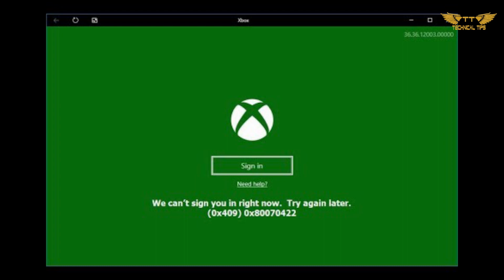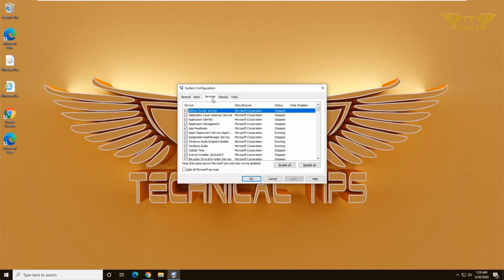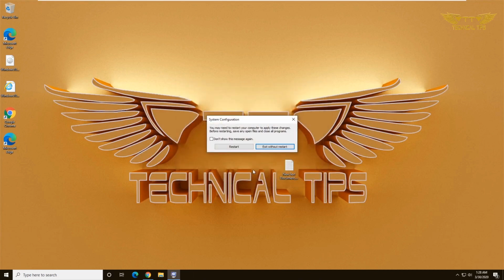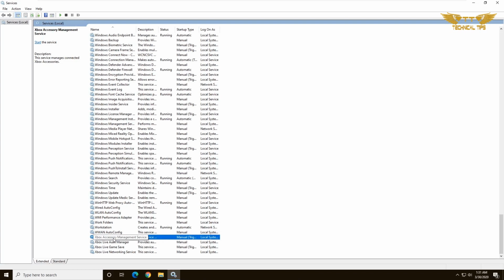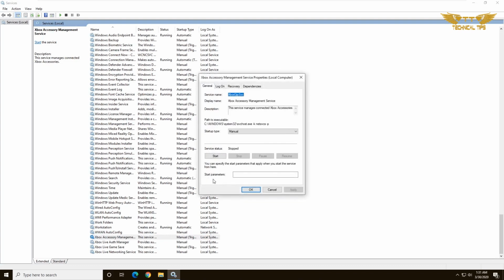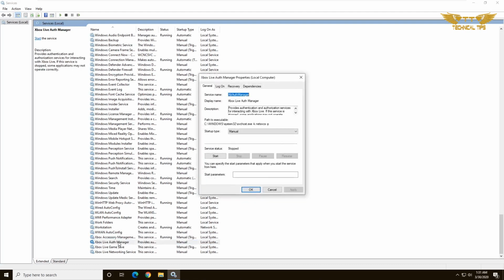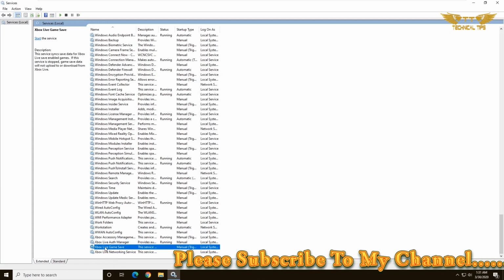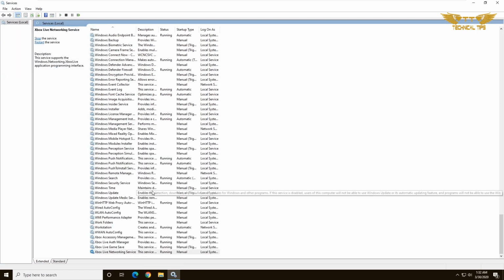How to Fix Error 0x409 0x80070422 on Xbox App | Windows 10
In this video I have shown how to fix Error 0x409 0x80070422 on Xbox App in Windows 10.